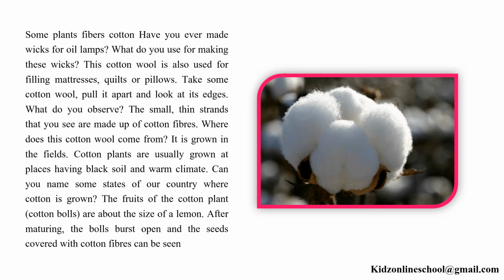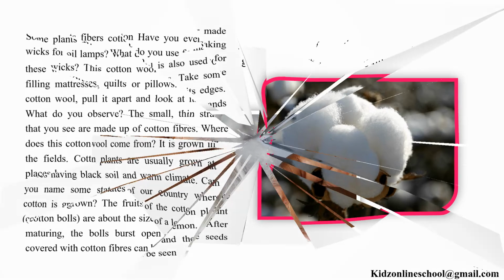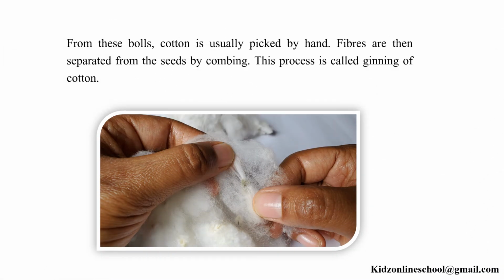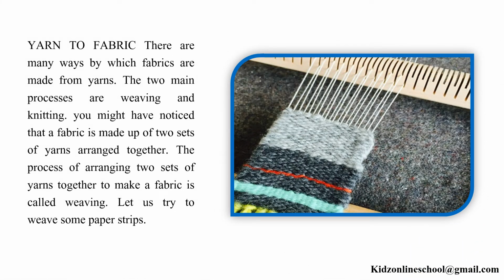Fibre To Fabric|| Class 6 Science Chapter 3|| 6th class Science || Grade 6 Science || NCERT